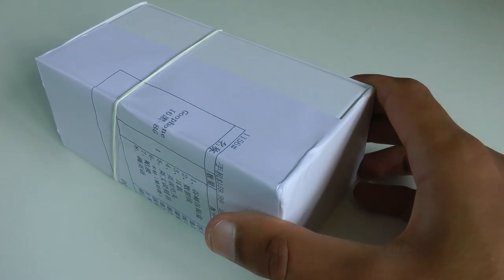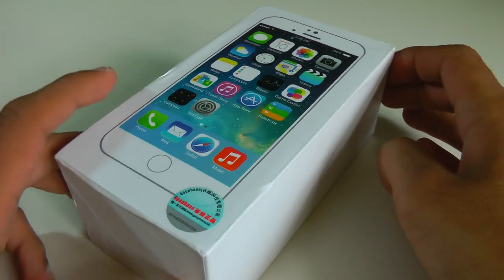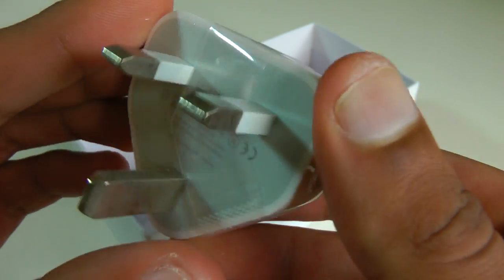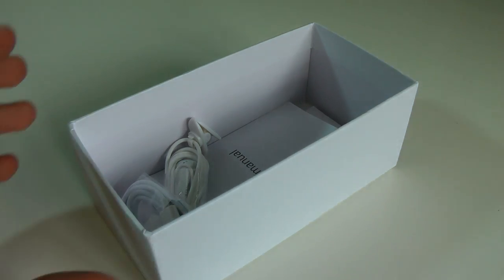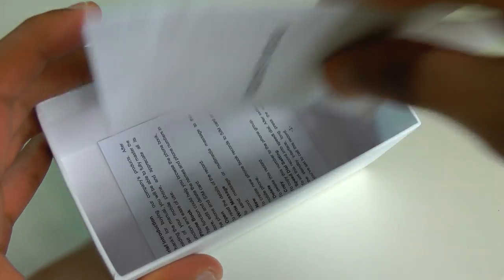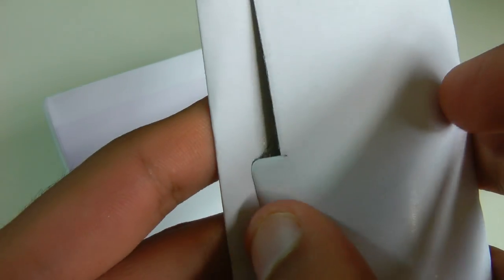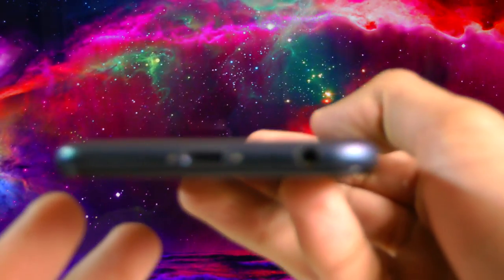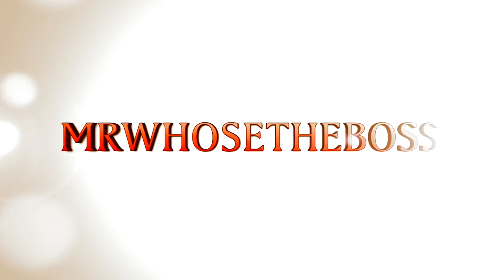Fake iPhone 6 (Goophone i6) First Impressions Review!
This is my unboxing and First impressions Review of the Goophone i6 iPhone 6 Replica Phone!